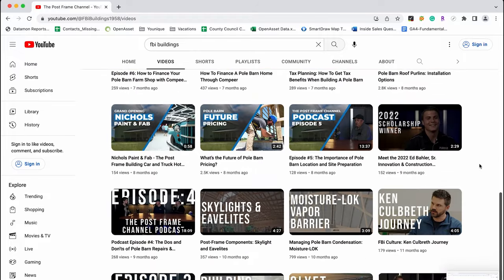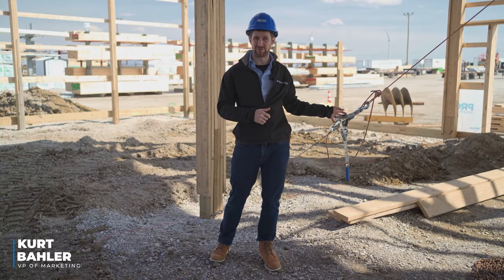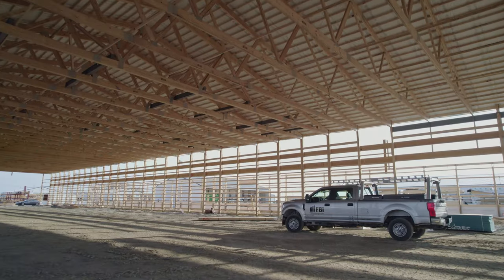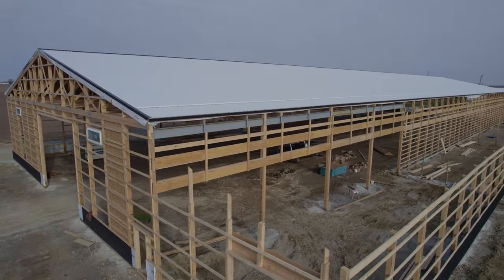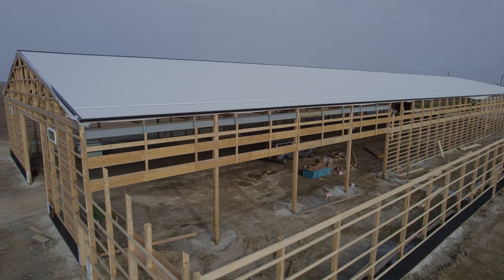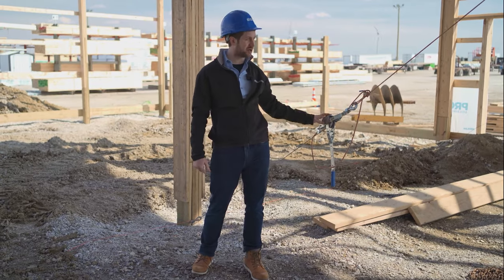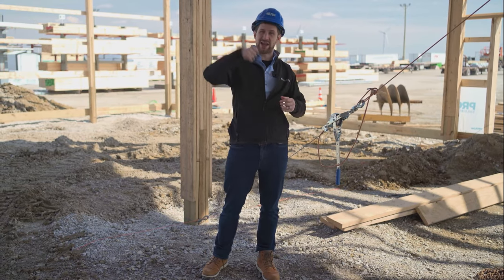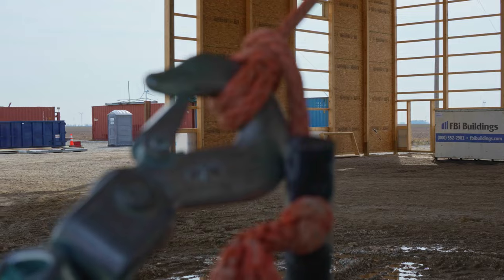Pole Barn Hacks: How to Chain and Brace Your Building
This video covers how to chain and brace your new pole barn properly.

We'll review why chaining and bracing are important and how they are properly installed. This is vital information for ensuring your pole barn is built to last.